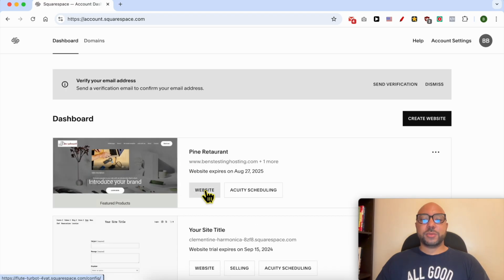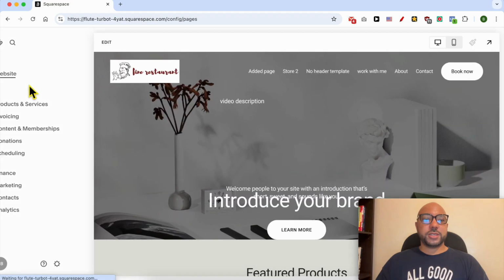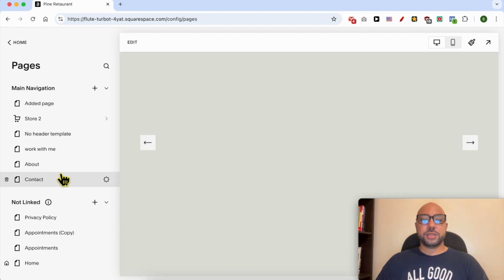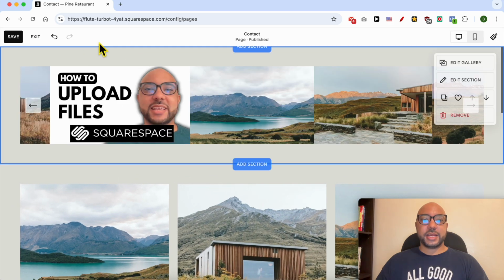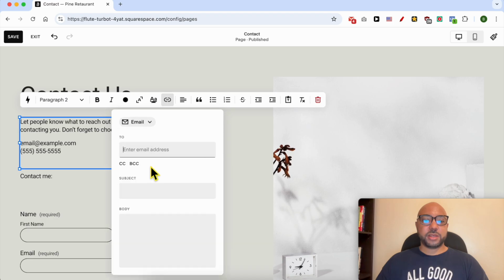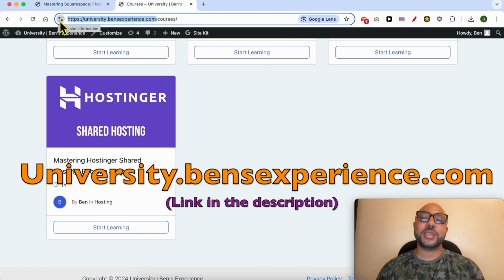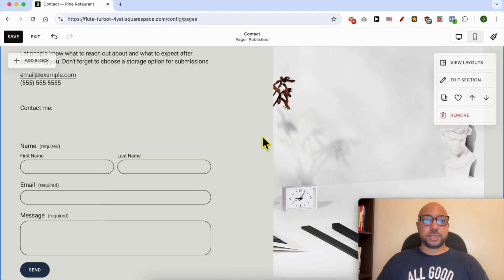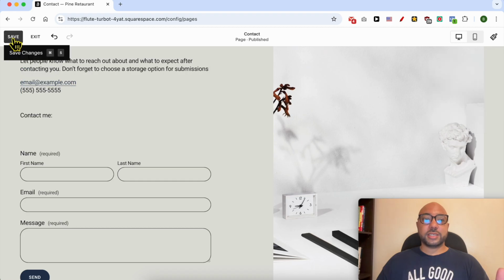How to Link to an Email in Squarespace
Learn how to link to an email in Squarespace effortlessly in this step-by-step guide. In this video, we'll show you how to add an email link in Squarespace, making it easy for your website visitors to contact you directly. From logging into your Squarespace account to editing your page and inserting the email link, we've got you covered.

First, we'll guide you through logging into your Squarespace account. Once you're in, navigate to the website where you want to add the email link. We'll show you how to select the page, go into editing mode, and add the email link by selecting the text and clicking the link icon.

By the end of this tutorial, you'll know exactly how to link to an email in Squarespace, making it simple for visitors to contact you. This is a crucial skill for anyone looking to optimize their Squarespace site for better communication.